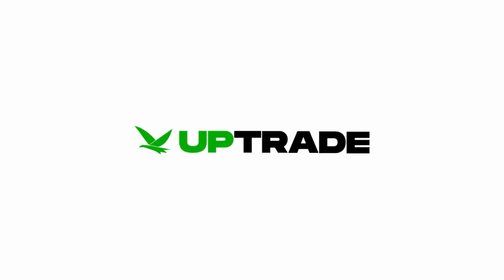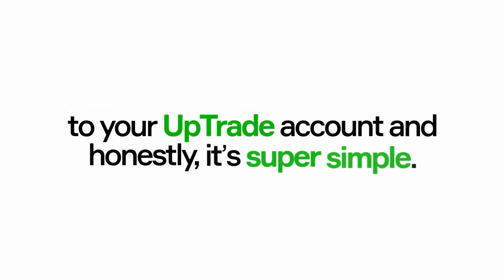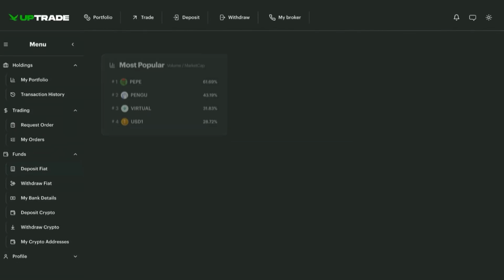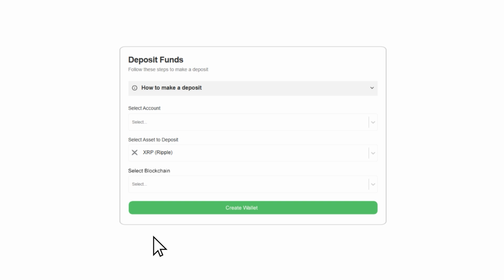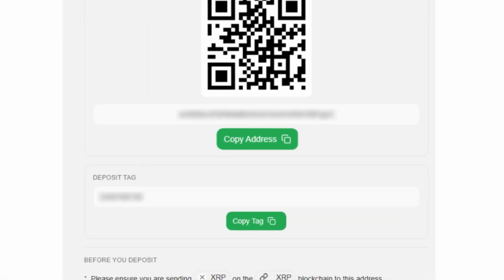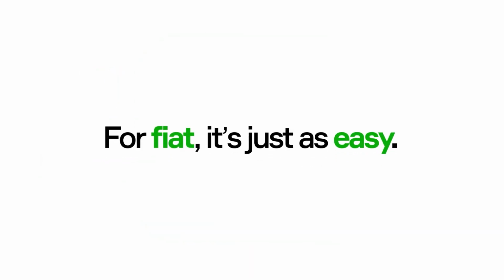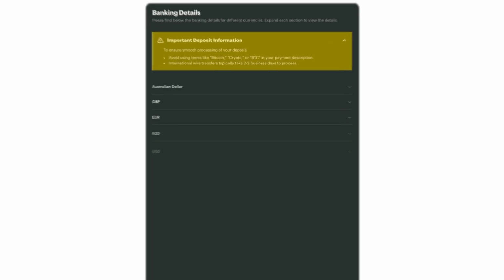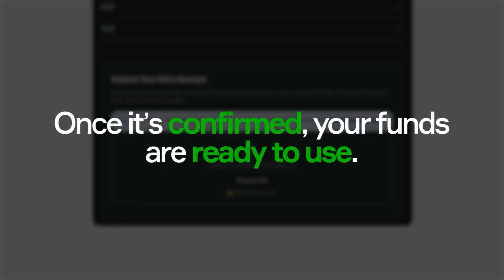How to Deposit Funds Into Your Account | UpTrade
New to UpTrade? This step-by-step tutorial walks you through exactly how to deposit funds into your UpTrade account — whether you're transferring fiat currency (bank transfer or wire) or depositing cryptocurrency directly.
Getting started is simple, and in just a few minutes you'll be ready to
start investing with your dedicated crypto broker.

In this video we cover:
🔹 How to log into your UpTrade account
🔹 How to deposit fiat currency via bank or wire transfer
🔹 How to deposit cryptocurrency into your account
🔹 What to expect after your deposit is confirmed
🔹 How to get in touch with your dedicated broker once you're funded

UpTrade is a global cryptocurrency brokerage giving investors access to a
dedicated crypto broker — available 24/7, whenever the market moves and
whenever you need them. With 10,000+ investors worldwide, 511+ digital
assets, and over $1 billion in assets under management, we combine expert brokerage services with institutional-grade research to help you invest smarter and grow with confidence.

✅ Dedicated crypto broker — available 24/7
✅ 500+ digital assets with fast execution
✅ In-depth market research, insights & portfolio reporting
✅ Secure custody solutions via Fireblocks
✅ Trusted by investors across Australia, the US and globally
✅ Rated 4.9 on Trustpilot

Whether you're an individual, company, or trust — we take the complexity
out of crypto so you can focus on your financial freedom.

🌎 Crypto investors → uptrade.co

Book a free consultation with a crypto broker today!

TOPICS: how to deposit crypto, how to deposit fiat into crypto account, crypto broker deposit tutorial, how to fund a crypto brokerage account, bank transfer to crypto broker, wire transfer crypto, how to get started with UpTrade, crypto deposit step by step, how to buy crypto through a broker, fiat to crypto deposit, crypto onboarding tutorial, how to start investing in crypto, crypto brokerage explained, OTC crypto trading, bitcoin investment strategy, ethereum investment, XRP investment, solana investment, personal crypto broker, crypto wealth management, managed crypto portfolio, how to buy large amounts of crypto, private crypto broker USA, institutional crypto investing, crypto for serious investors, how to build a crypto portfolio, bitcoin price today, XRP price analysis, ethereum price today, solana price prediction, best crypto to buy now, crypto bull run 2026, how to buy bitcoin in the US, crypto market update, is crypto a good investment, how to diversify with crypto, crypto for high net worth investors, family office crypto, accredited investor crypto, crypto vs stocks, best way to invest in crypto

financial advice. All investments carry risk. Past performance is not an
indicator of future performance. Please consult a licensed financial advisor
before making investment decisions.